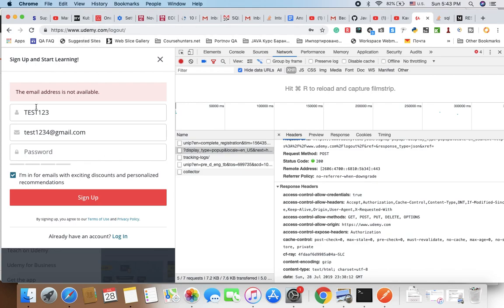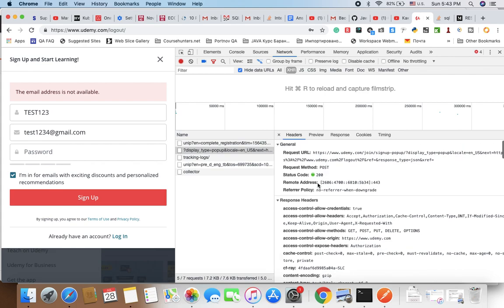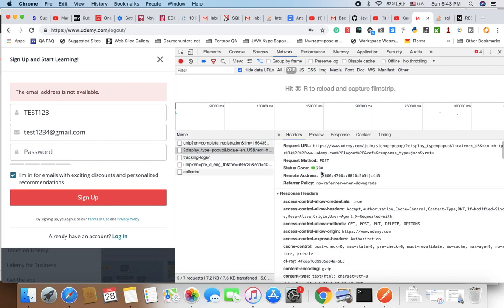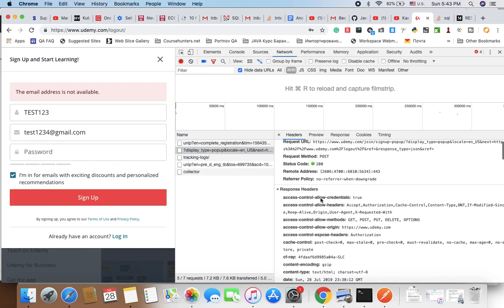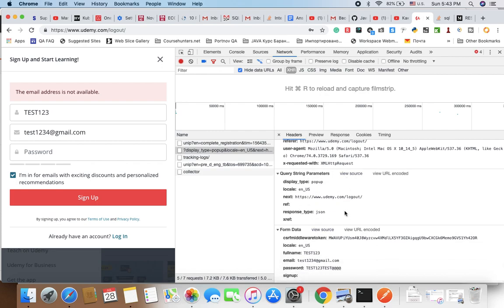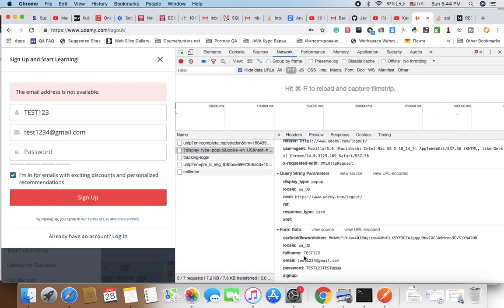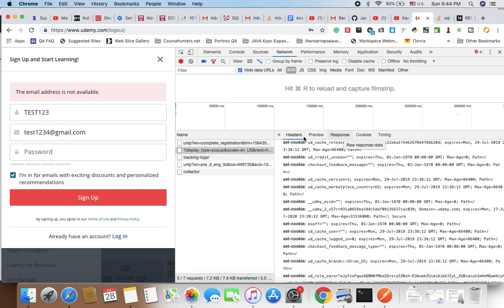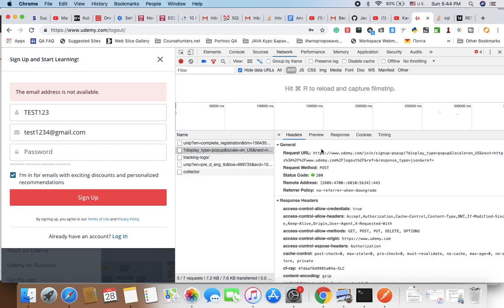Inspect Network Activity In Chrome DevTools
Skype: contorax